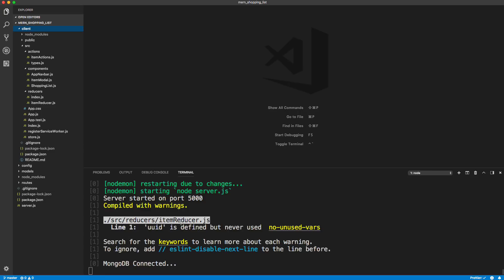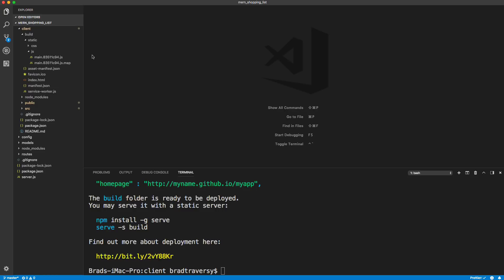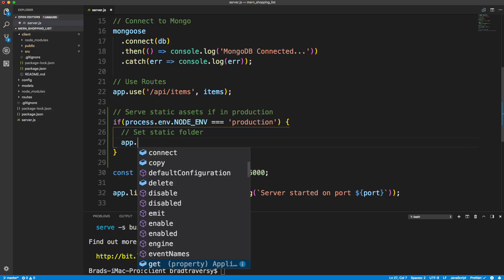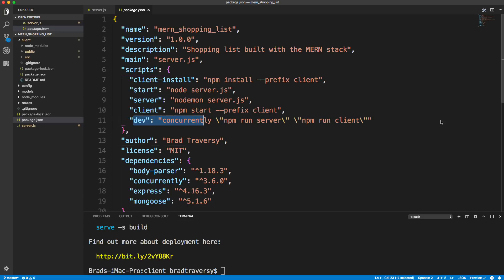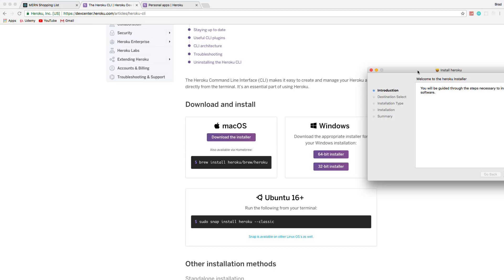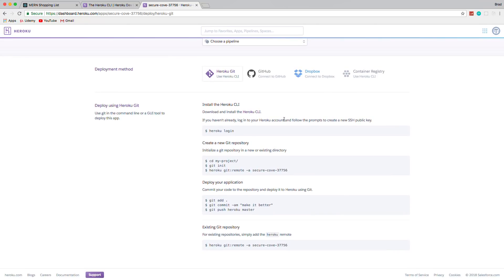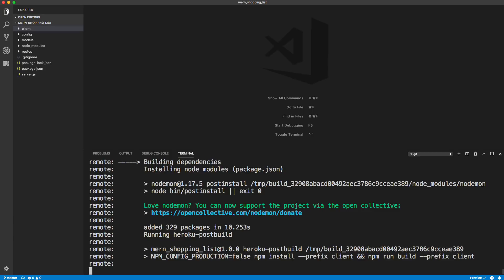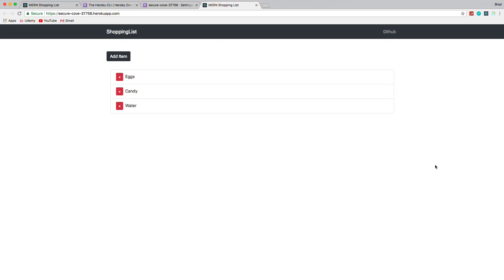Learn The MERN Stack [8] - Prepare & Deploy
In this video we will prepare our application for deployment to Heroku. We will create a heroku post build script so that we do not have to manually run "npm run build" for React. It will happen on the server once we push to it.